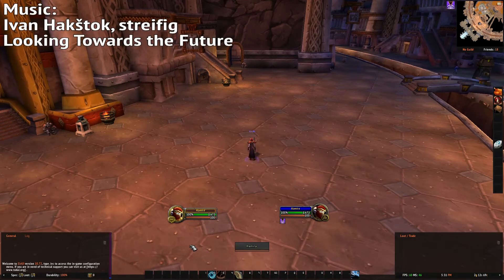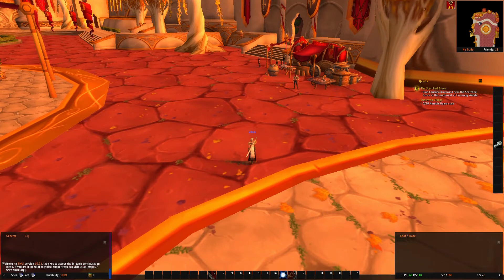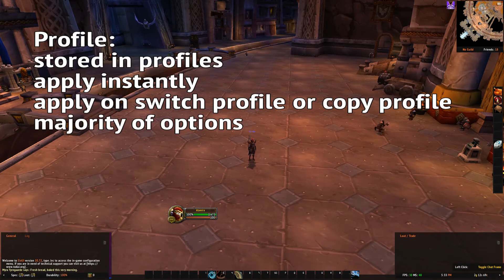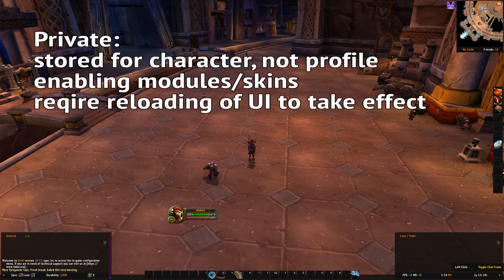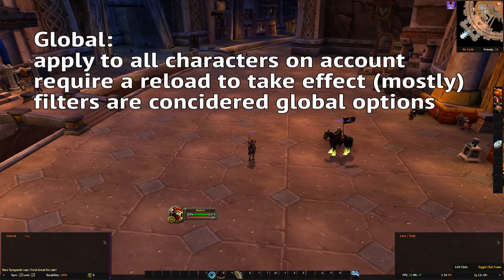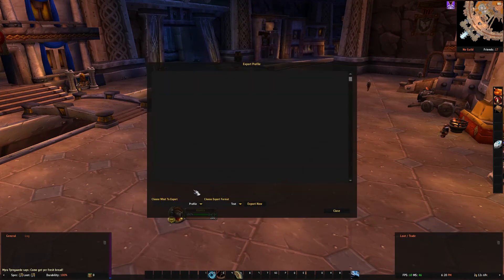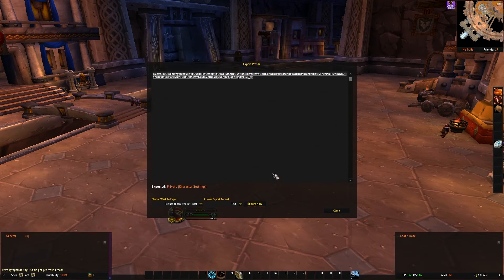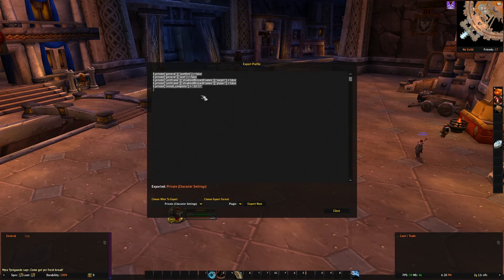[Eng] ElvUI: Profiles & Options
In this video we will be explaining how ElvUI's settings and profile structure works. Namely why some options are not applied on profile change. Also there is a way to copy those, and it is not that complicated.